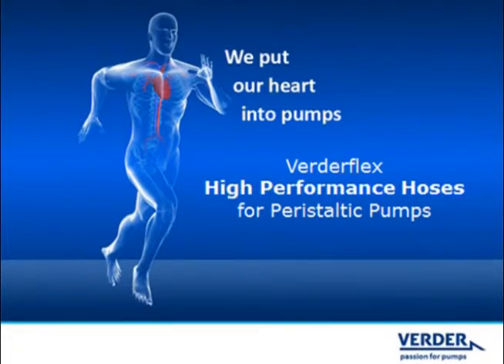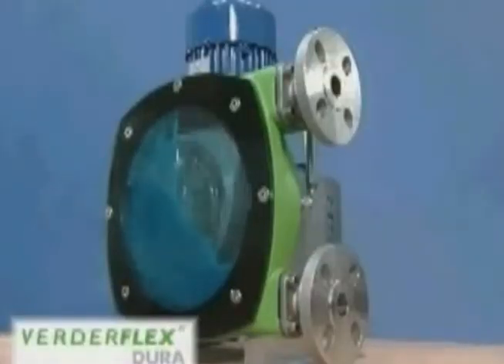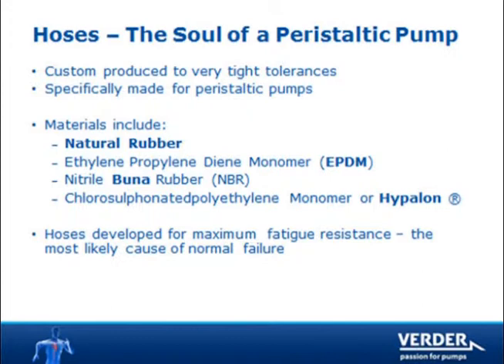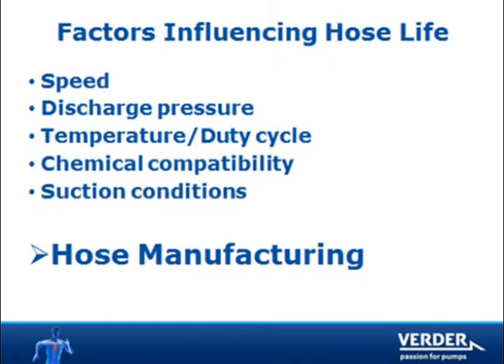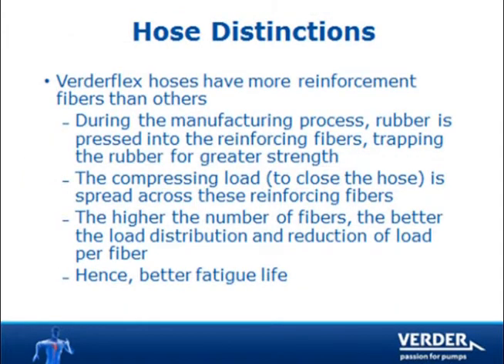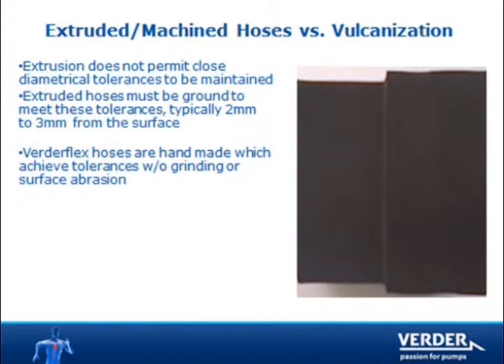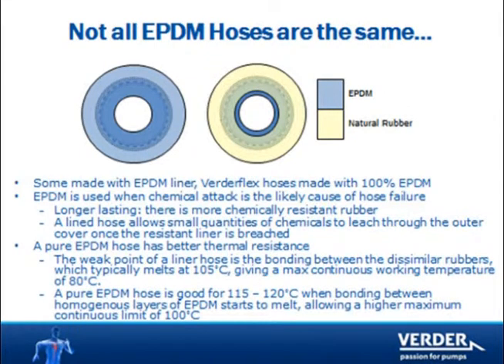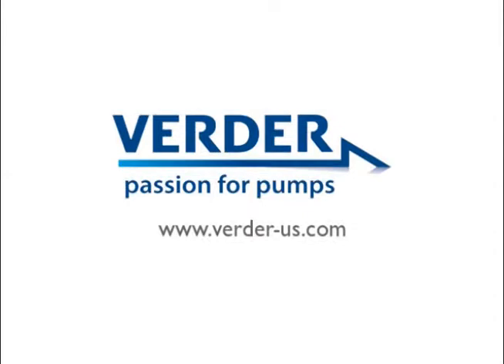Verderflex Pump School 101 - the Benefits of a Verderflex Hose Pump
Learn about the cost benefits of Verderflex Hose Pumps and Verderflex Hoses.

0:00 Introduction
0:36 Hoses - The Soul of a Peristaltic Pump
1:09 Factors Influencing Hose Life
1:32 Cross-sectional views of standard Peristaltic Hoses
1:53 Hose Distinctions
2:03 Extruded/Machined Hoses vs. Vulcanization
2:23 Not all EPDM Hoses are the same...
2:54 VERDERFLEX DURA